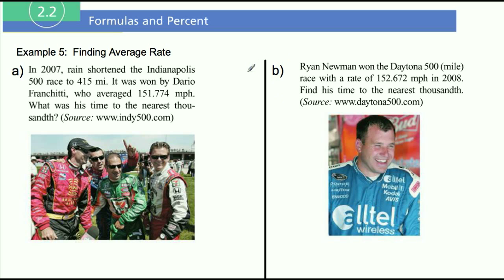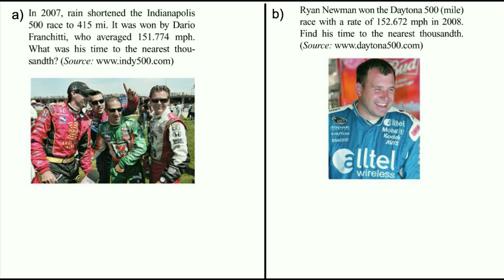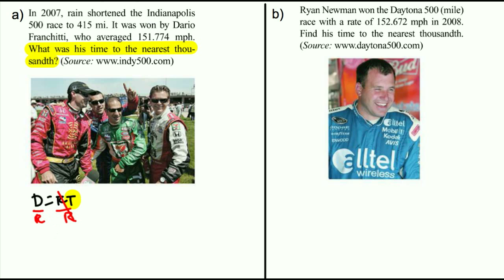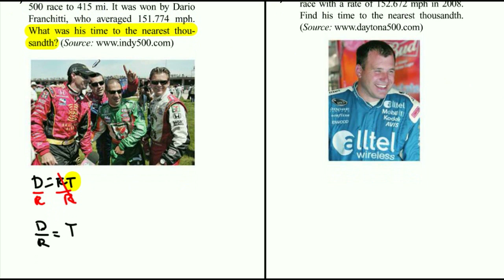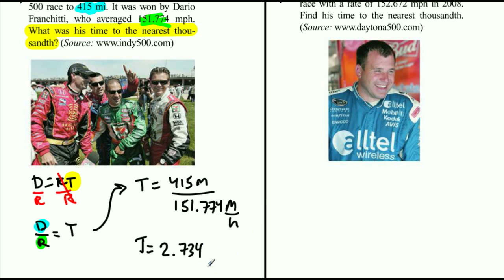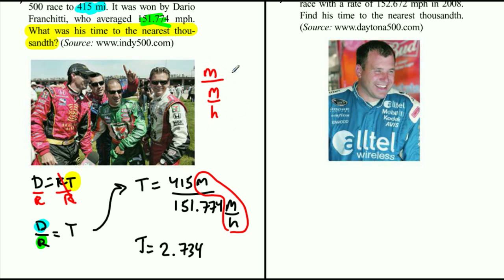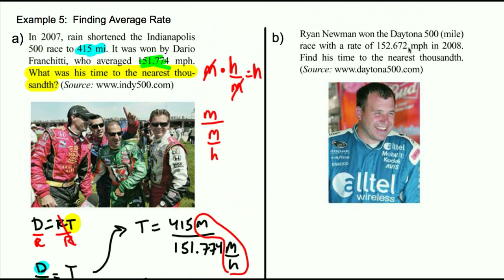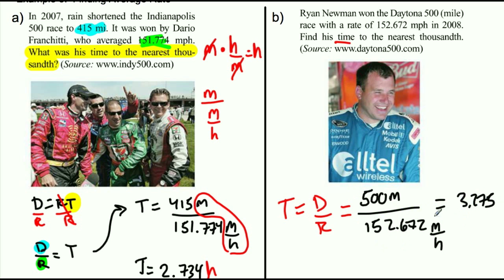Section 2.2 Example 5 D=RT